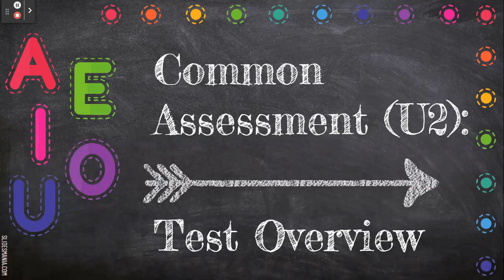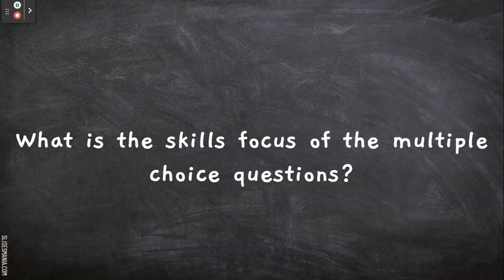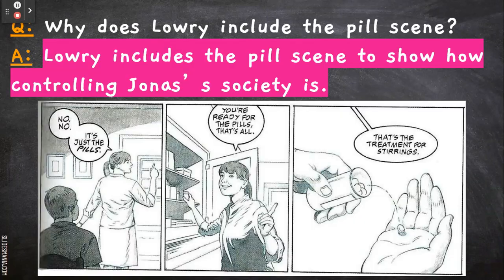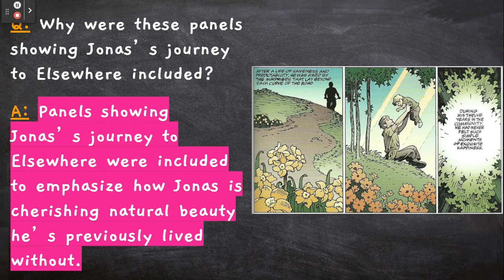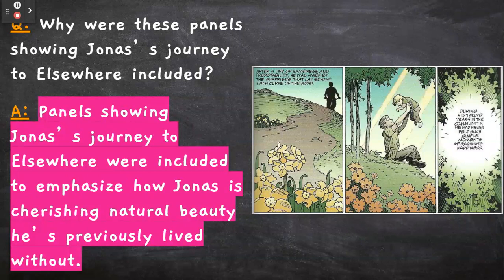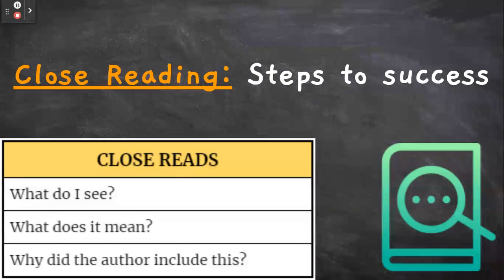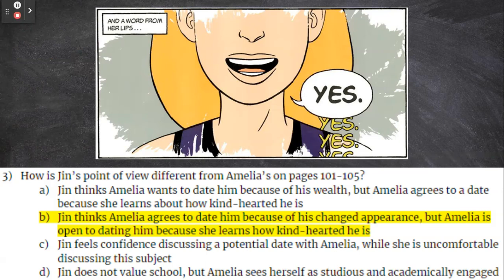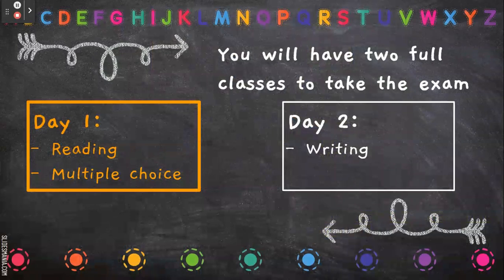Common Assessment 2 Prep (Video #1)_2022-23 SY